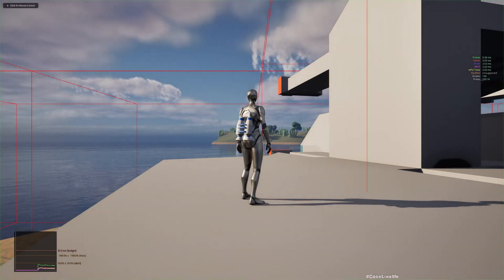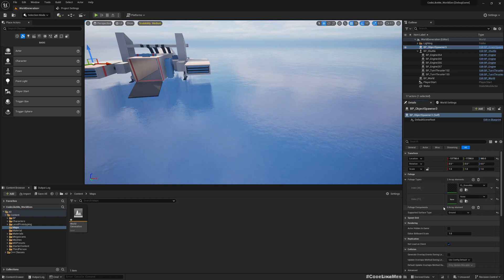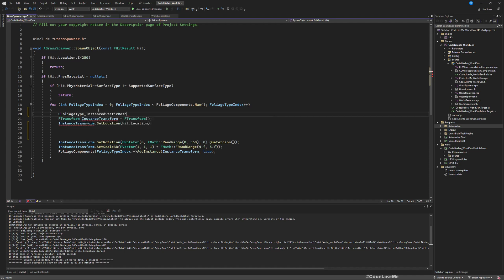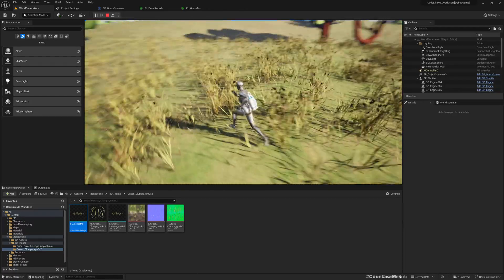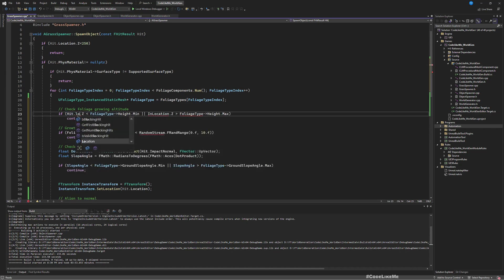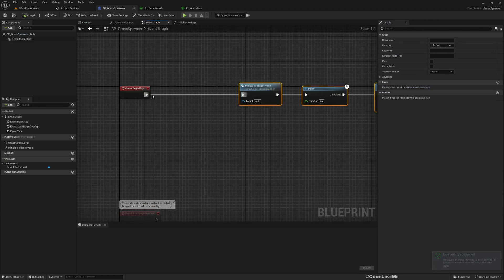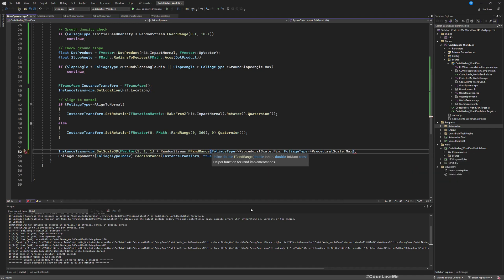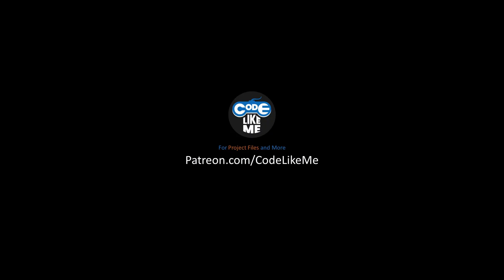Unreal Engine 5 - Runtime Foliage Generation #9 - Multiple Grass Types [C++]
This is the 9th part of the runtime foliage generation system we are working on our infinite world system. In last episode, we implemented a system to populate grass meshes in the runtime generated world we have created. Today we will work on how to use multiple grass types and how to implement rules to distinguish the areas where different types of grass grow.